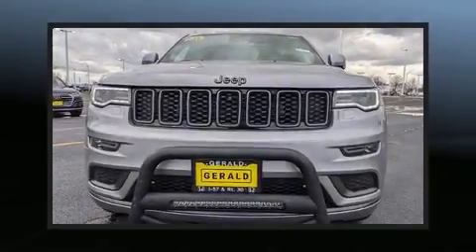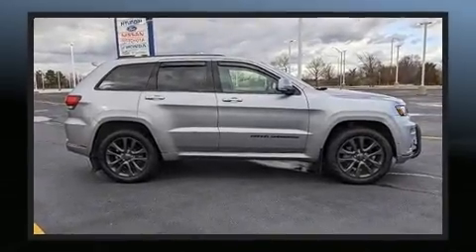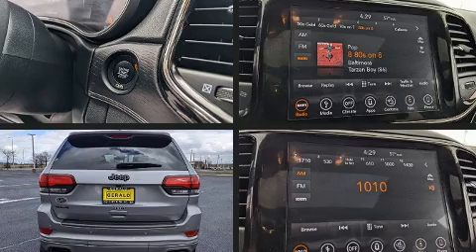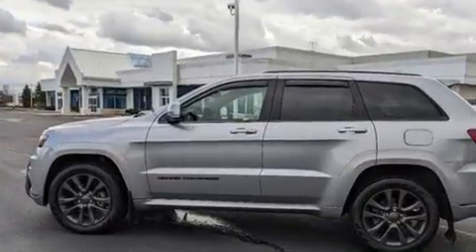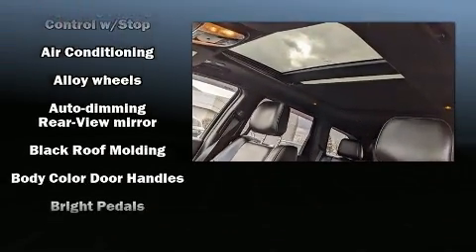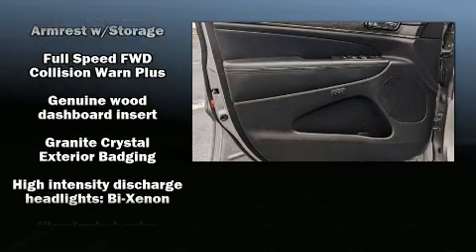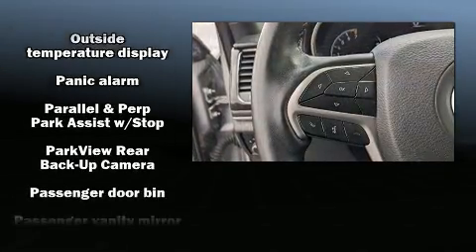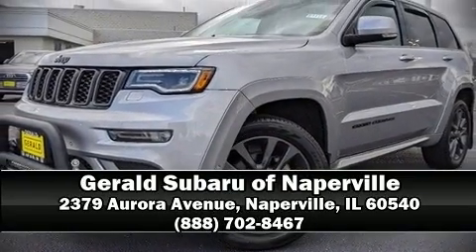2019 Jeep Grand Cherokee High Altitude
Get excited about the 2019 Jeep Grand Cherokee. With fewer than 15,000 miles on the odometer, this 4 door sport utility vehicle prioritizes comfort, safety and convenience. All of the premium features expected of a Jeep are offered, including: 1-touch window functionality, voice activated navigation, a built-in garage door transmitter, a power seat, power moon roof, rear wipers, and much more. Features such as automatic climate control and leather upholstery prove that economical transportation does not need to be sparsely equipped. Rear passengers enjoy the seat heating functionality, keeping them warm during the winter months. With high intensity discharge headlights illuminating your path, you'll always appreciate maximum visibility. Jeep ensures the safety and security of its passengers with equipment such as: head curtain airbags, front side impact airbags, traction control, brake assist, anti-whiplash front head restraints, a security system, an emergency communication system, and 4 wheel disc brakes with ABS. For added security, dynamic Stability Control supplements the drivetrain. It also arrives with a Carfax history report, providing you peace of mind with detailed information. We have a skilled and knowledgeable sales staff with many years of experience satisfying our customers needs. They'll work with you to find the right vehicle at a price you can afford.